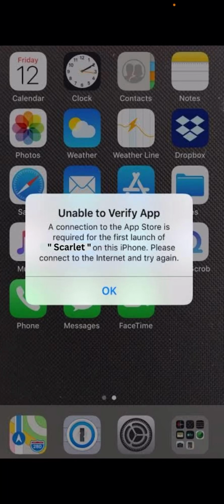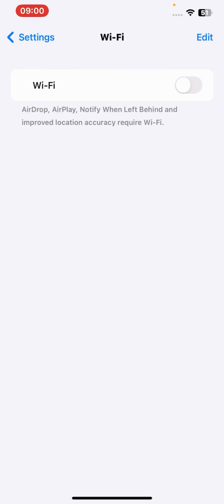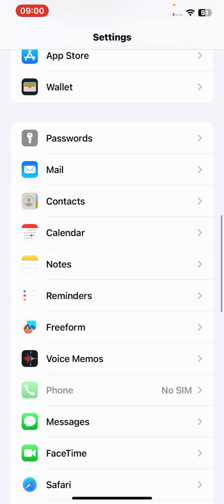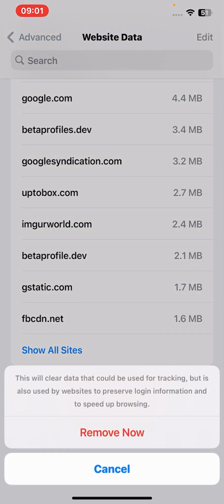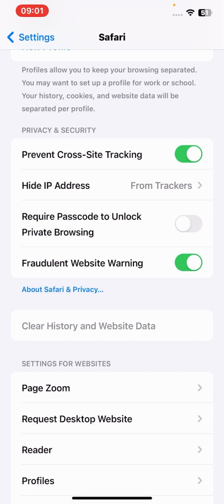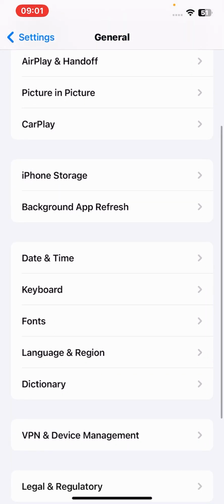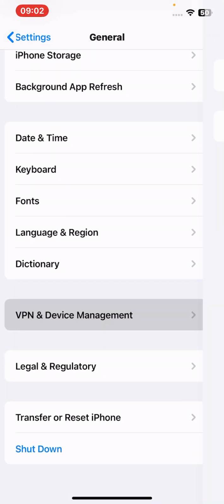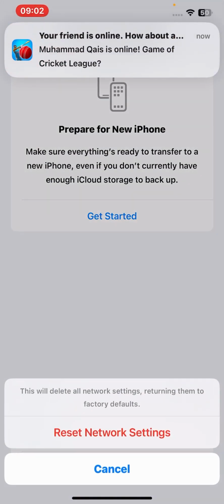Unable to verify app an internet connection is required ios 16 scarlet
Hi Everyone Well Come to My Channel. In this video I gonna Show you " Unable to verify app an internet connection is required ios 16 scarlet | Scarlet unable to verify  " on Your iPhone and Android Phone .